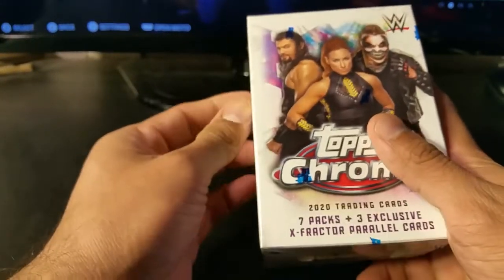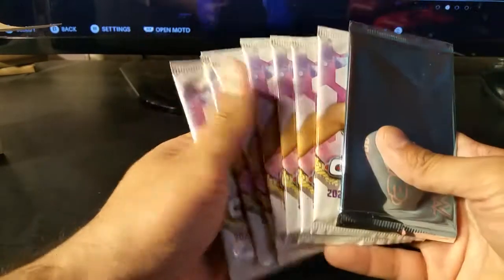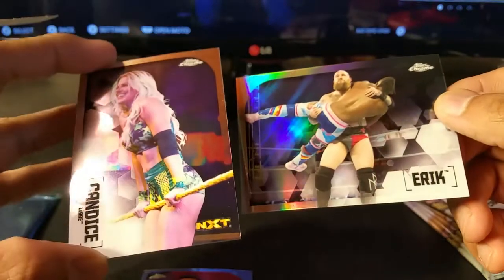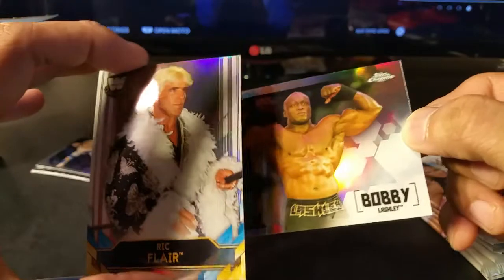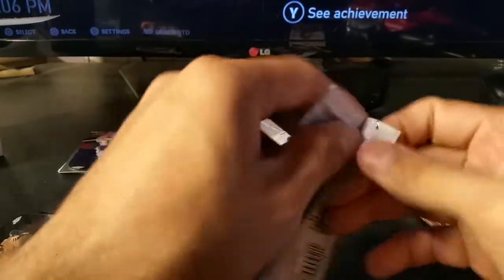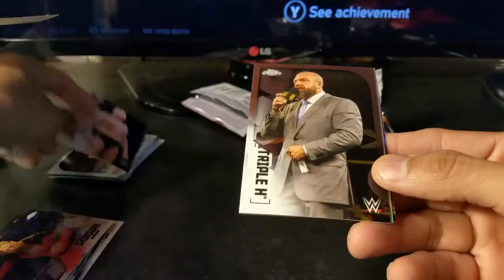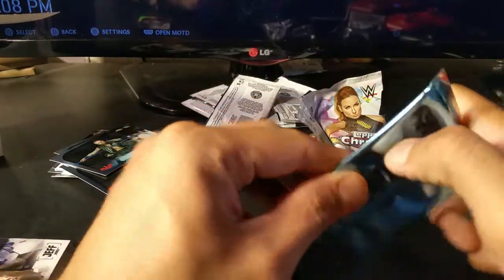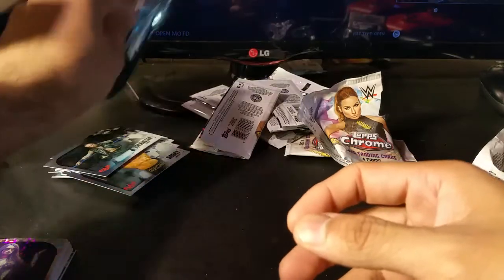BOX #2 2020 Topps Chrome WWE Wrestling trading cards. Rick Flair, Triple H, and The Rock cards.